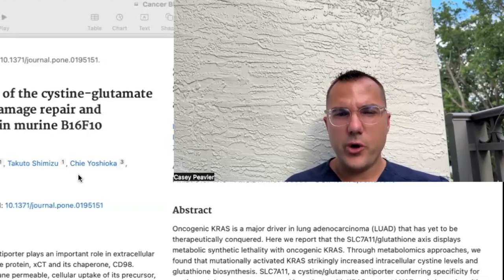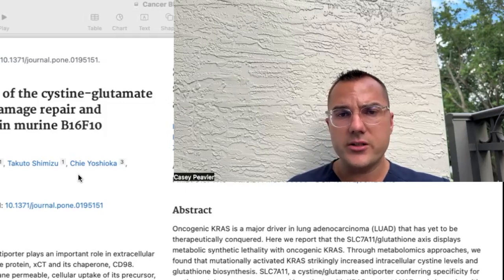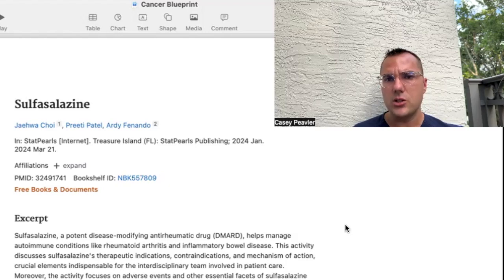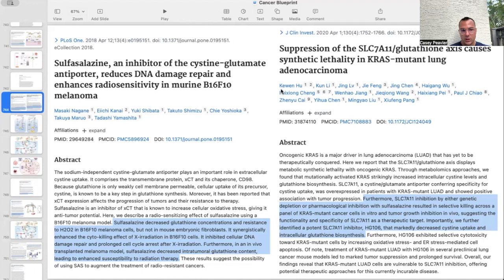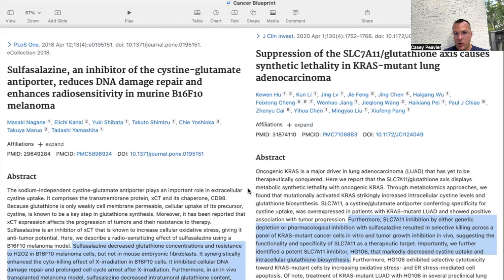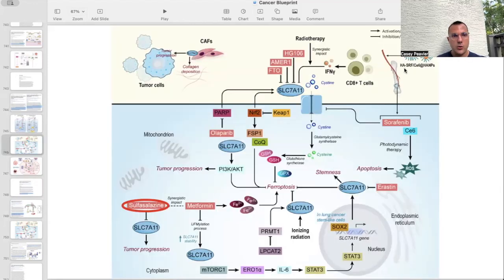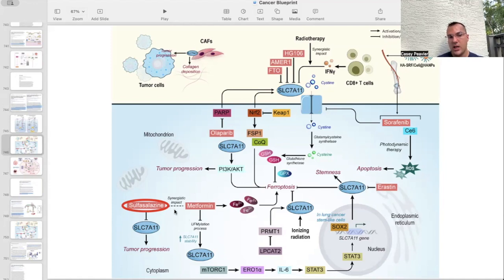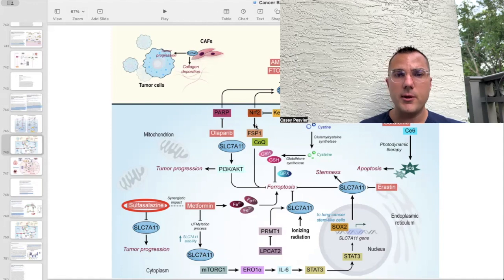Sulfasalazine KILLS Cancer BLOCKS Glutathione Production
Welcome back fellow mitochondriacs! Today we are going to be talking about an old medication which may aid in the fight against cancer! It’s called sulfasalazine and it has influence over the SLC7A11 glutamine/cysteine anti-porter and blocks glutathione production!